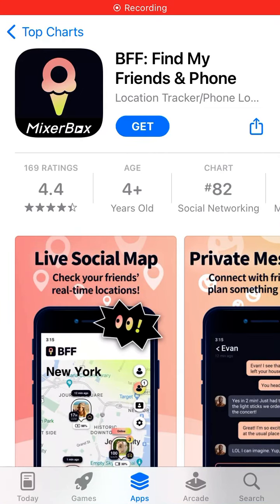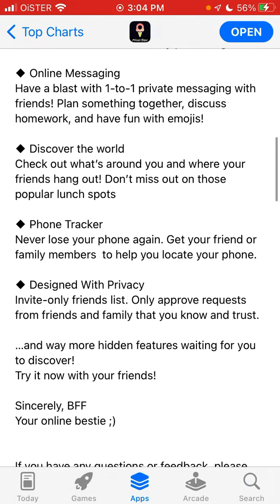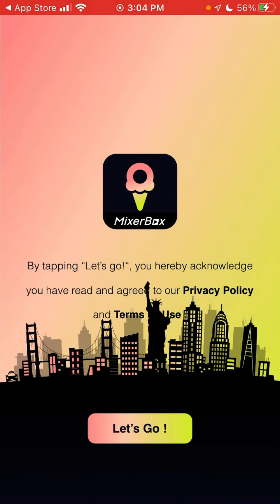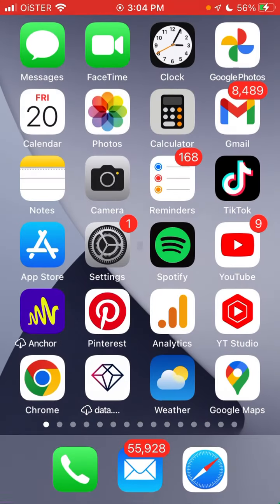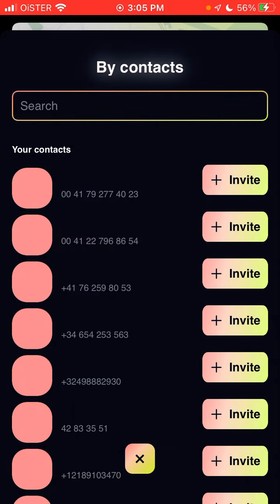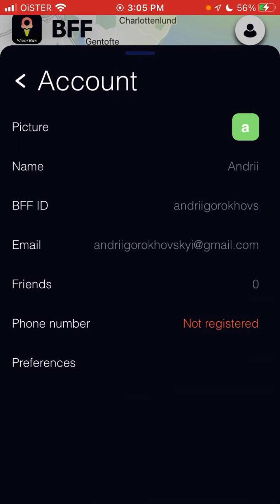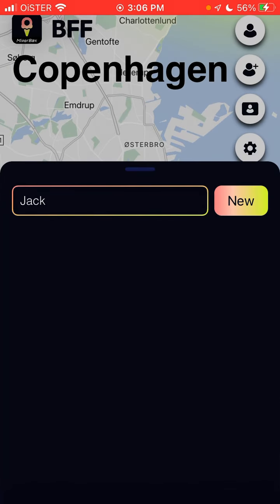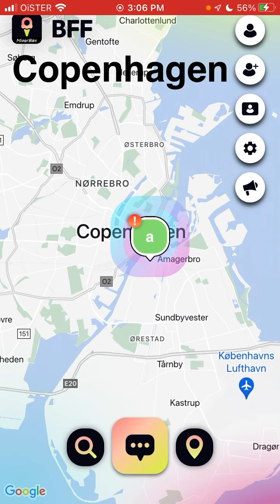MixerBox BFF: Find my friends & phone - how to create an account? App overview